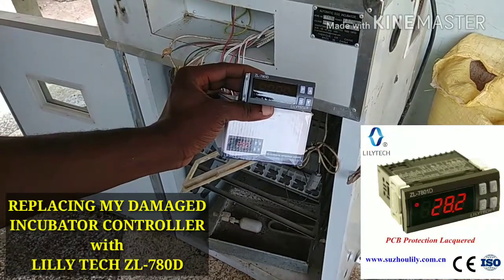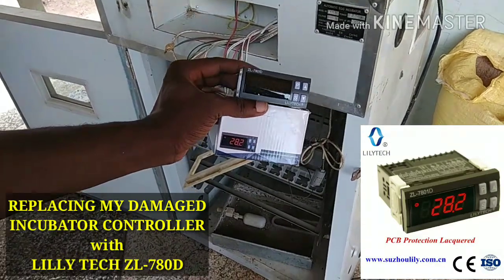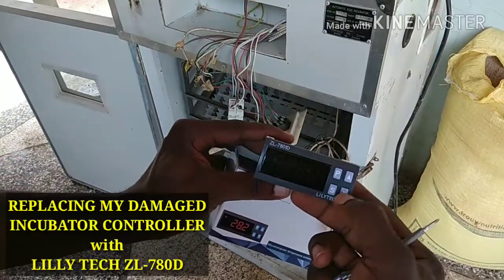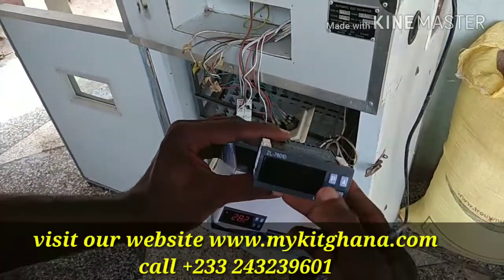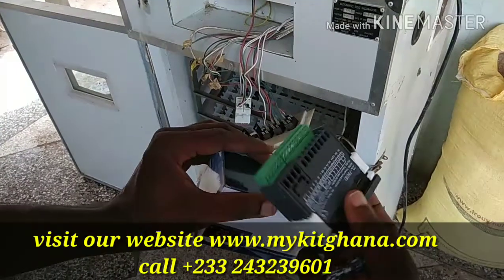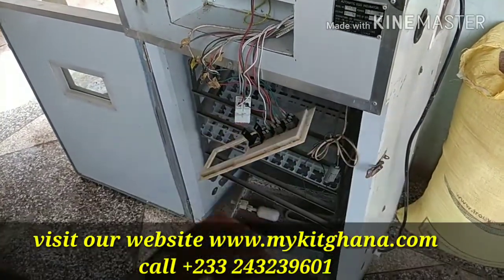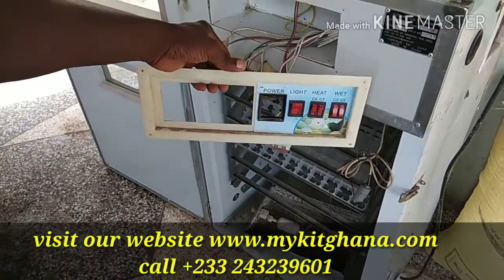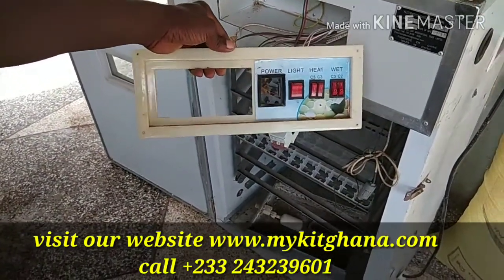ZL 780D temperature controller for Incubator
Using mini controller to control my damaged incubator
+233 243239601